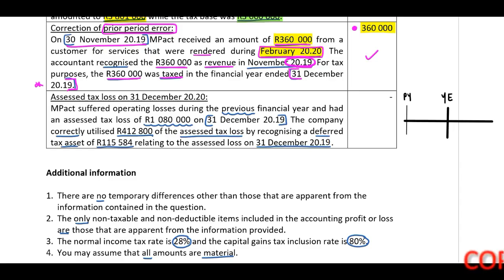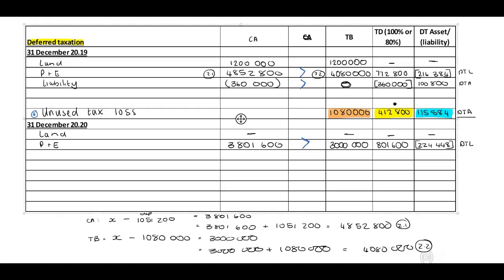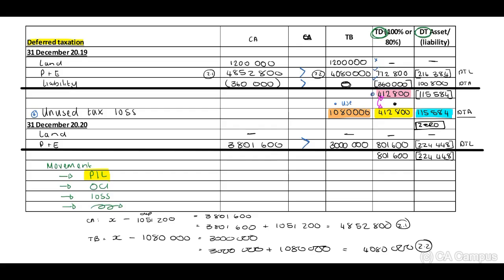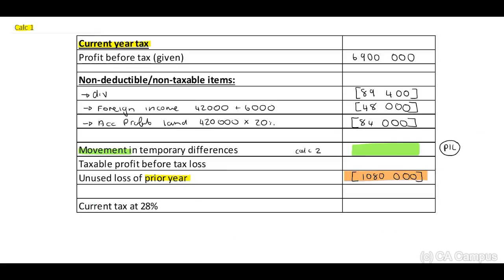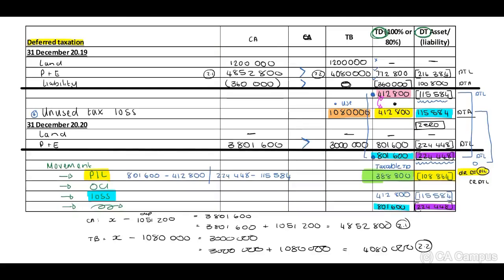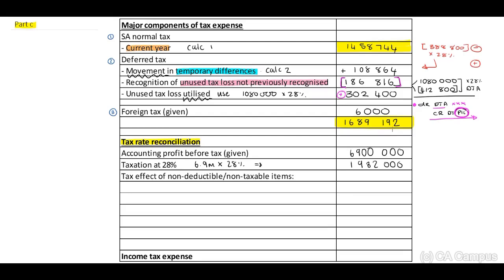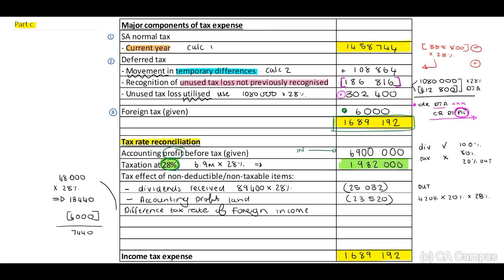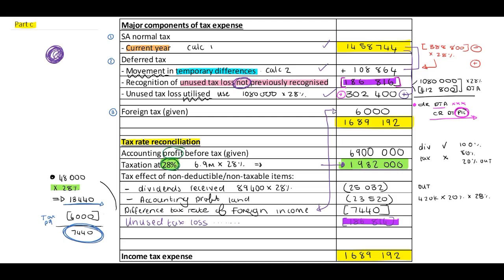OBD Ltd - Solution - Part c - Part 2 of 2 (20 Min)